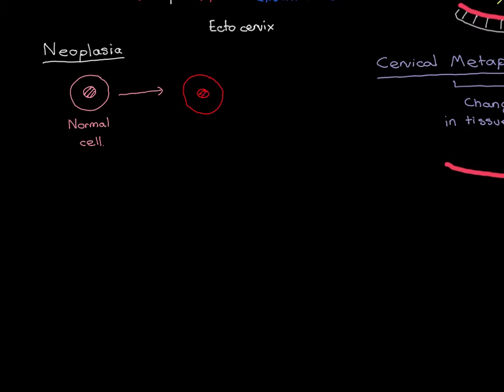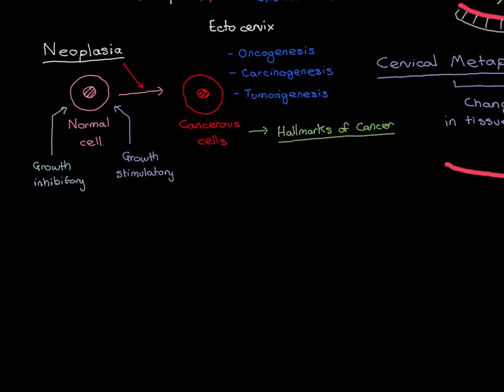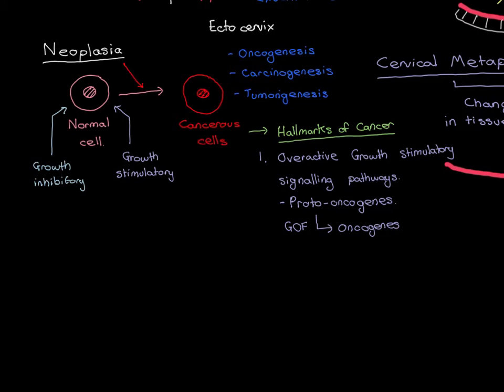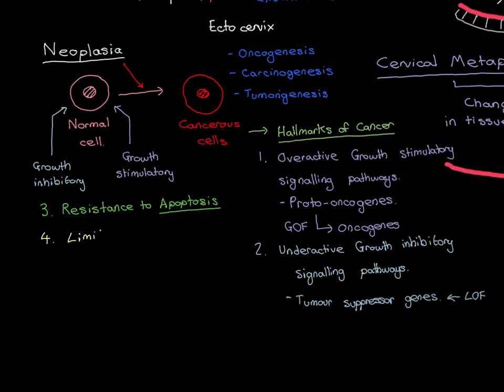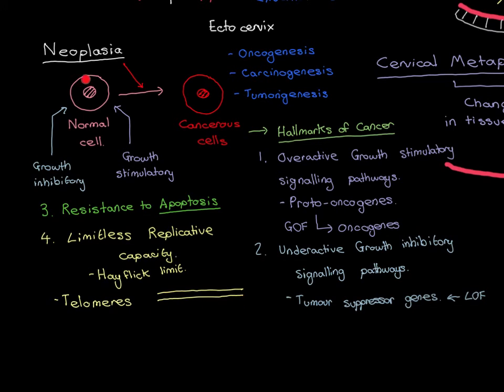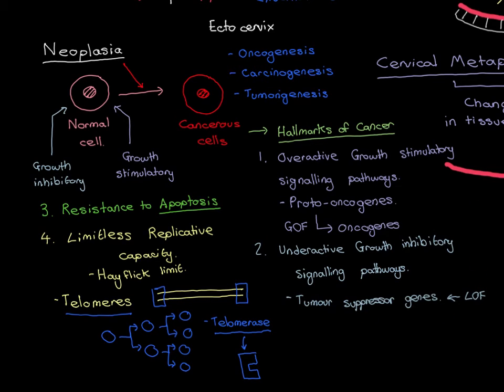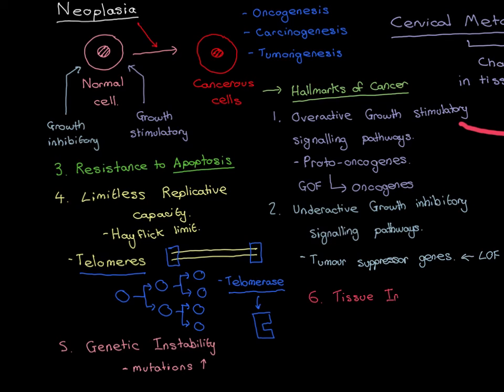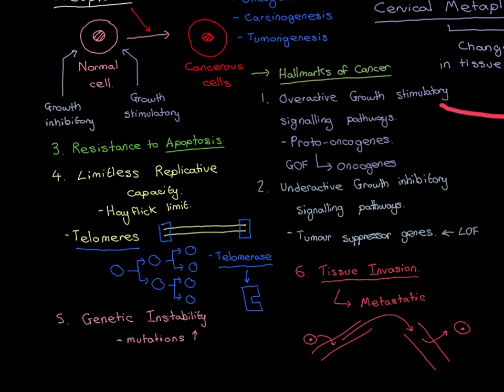HPVs and Cervical Cancer Part 2